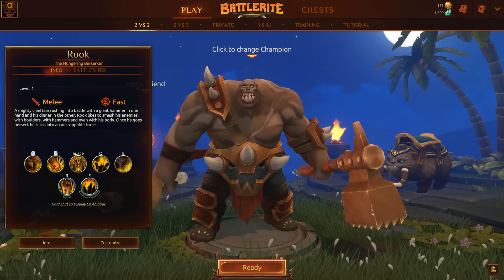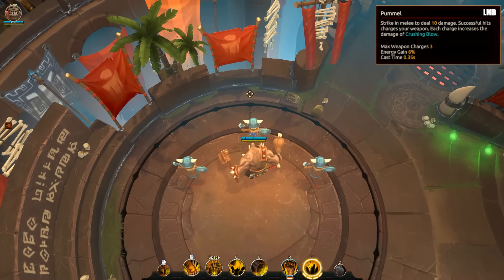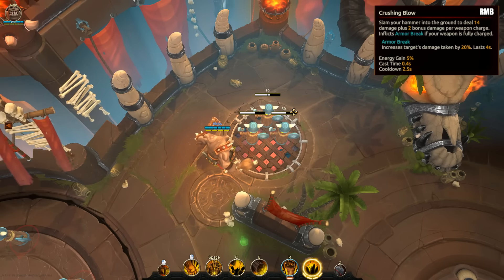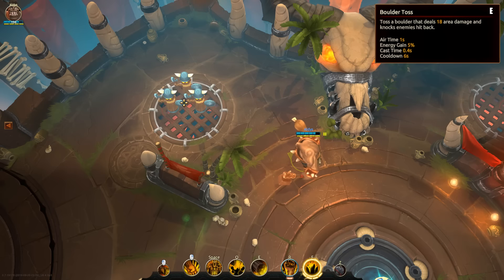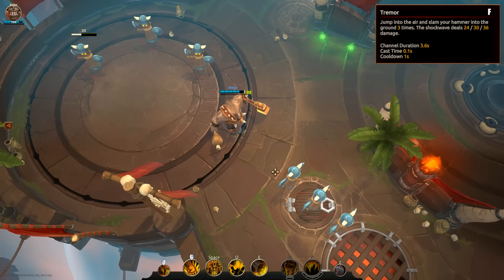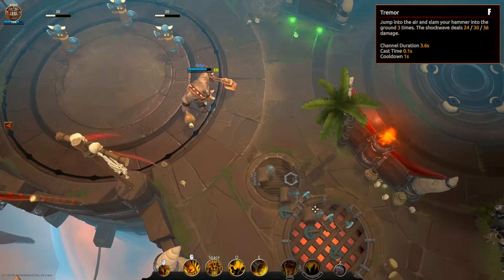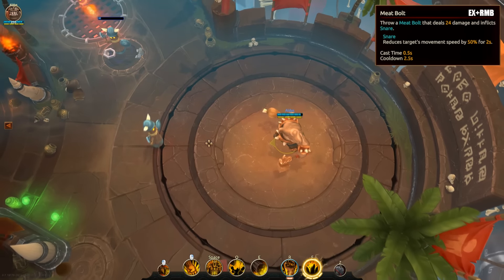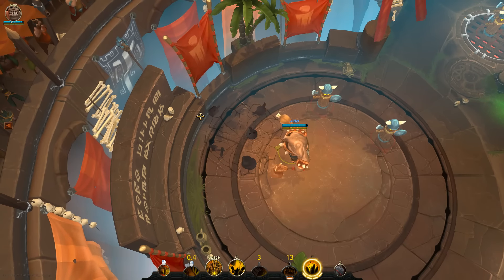Battlerite Champion Overview - Rook: The Hungering Berserker Gameplay | AldysTV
■ READ DESCRIPTION - SEE MORE ■

■ Please help me promote my channel ! Thank you ! ■

♥ ABOUT VIDEO:
Eighth episode of "Battlerite Champion Overview". Focusing on Rook. In Bloodline Champions he was a Glutton. He is basically a rock solid tank. He has everything you need. Pressure, sustain, crowd control and damage too. A powerful way of saying "this game is mine". He uses his hammer, meat and some rocks wherever they come from. Just keep on hitting! Video shows what skills and abilities he has and what they do. As well as, their stats and what effects they apply. It's in 1080p and 60 FPS. In general, gemaplay, review, preview and overview. Just introduction to the champion.

■Support me ■
If you want to help me improve my content and be able to do better stuff. Please consider backing me up financially.

There will be plenty of benefits you can get with doing so. Remember it's not mandatory and you are not obliged to it.
I appreciate help in any way. Foremost, by promoting my channel. Thank you.